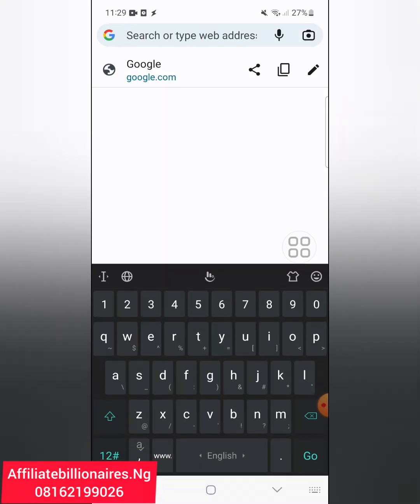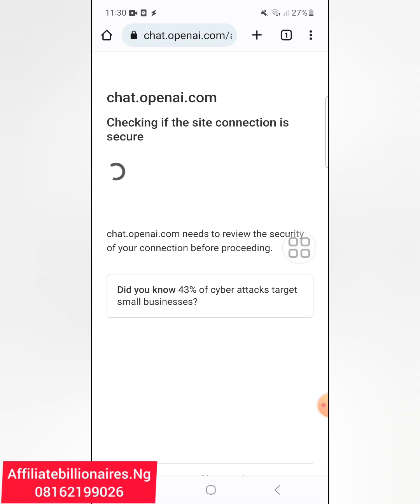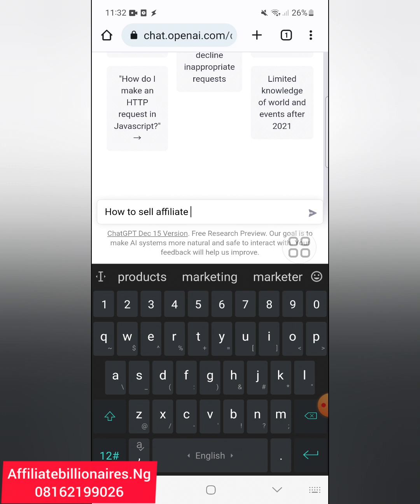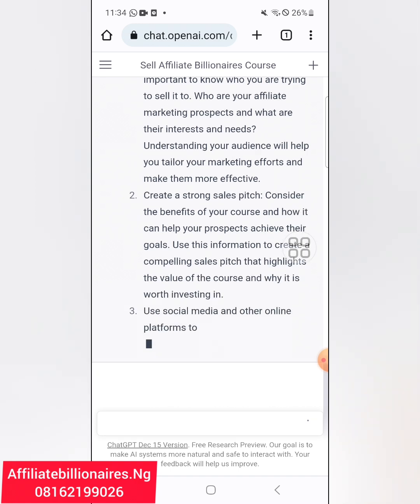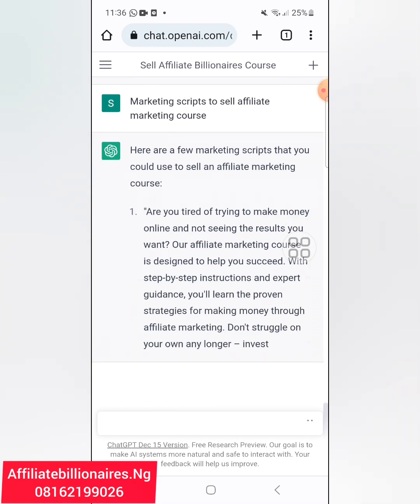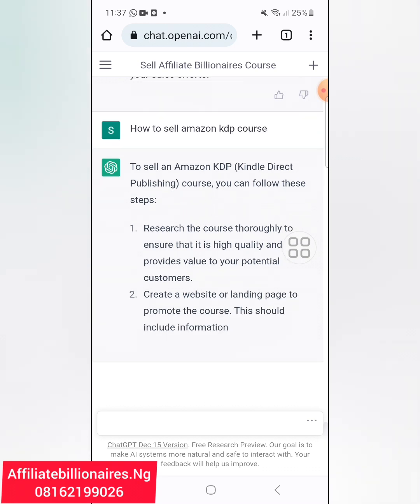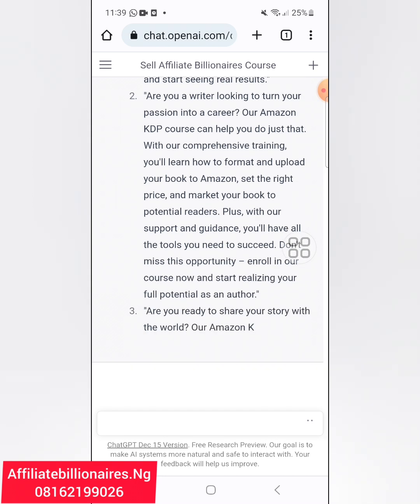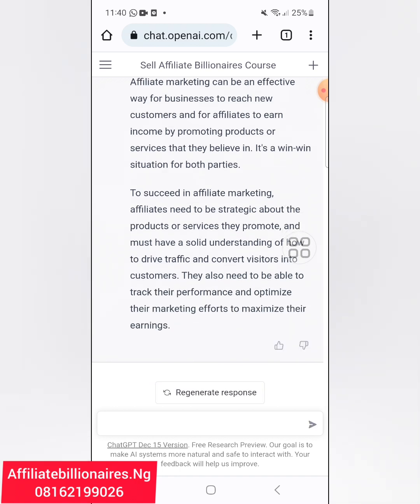ChatGPt Video Guide: How To Use ChatGPT For Marketing And Sales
How to use ChatGPT to generate your marketing scripts and get more answers to important questions..

This is a short overview of how ChatGPT works and how to use ChatGPT..

ChatGPT App is not yet available for now..
You'll have to go through the ChatGPT to use ChatGPT features.

You can use this to write books for Amazon Kdp sales or to generate contents for your company website.